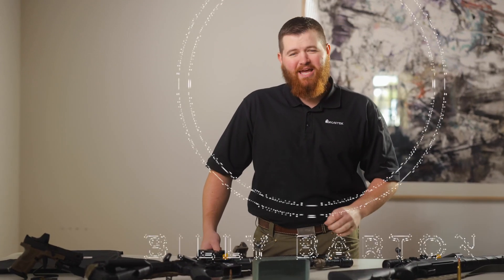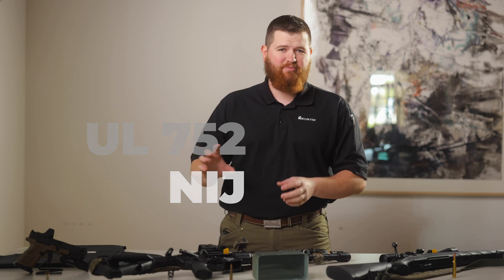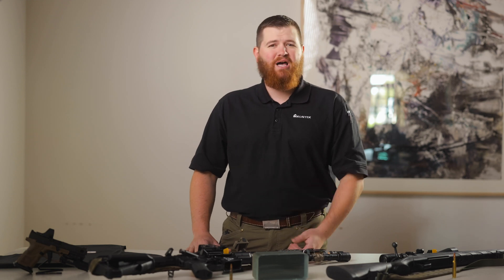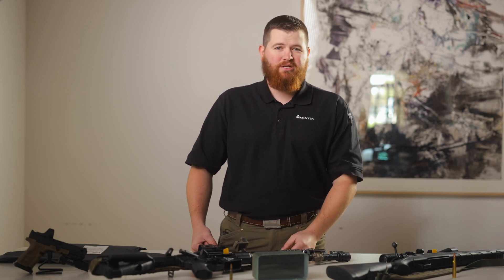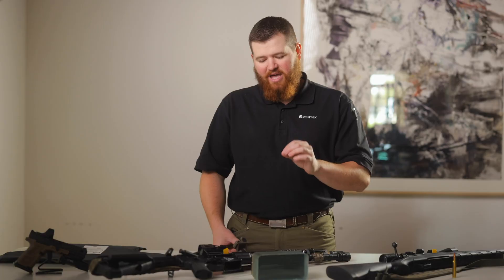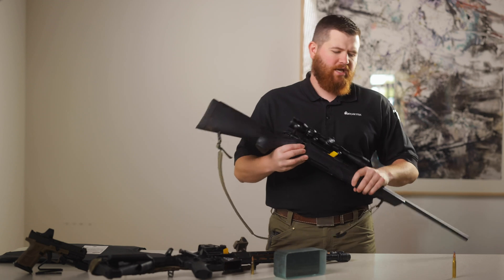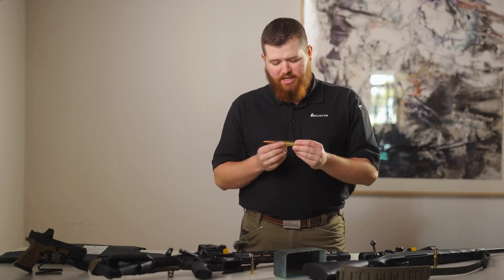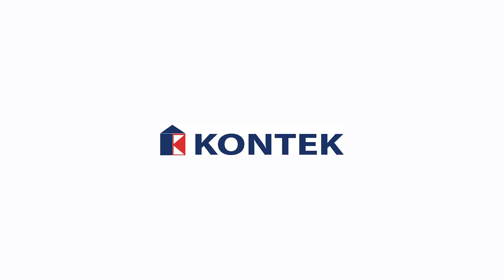How Is Armor Rated? What Ammunition Will It Protect Against?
Here is a down and dirty introduction into how armor is rated and Billy discusses the general categories that handguns and rifles are broken out to, for armor ratings.

The main threat level standards used in the United States are the UL 752 and NIJ standards. These 2 standards are fairly similar especially in terms of the common levels of protection that are defined.

The UL level 3 protects against smaller projectiles such as pistol caliber carbines and it provides a lot more flexibility with the materials you can use while also decreasing the cost of protection.

The UL level 8 is designed to protect against the most common categories of battle rifles such as an AR-15 or AK-47 and the material offers up to 5 rounds of rifle rated protection.

The UL level 9 offers a much higher level of protection and is most appropriate for rural areas where hunting rifles are very common or you require protection from threats that come from a distance.

Whatever threats you are seeking to gain the most protection from, Kontek Industries has the ability to meet your needs.